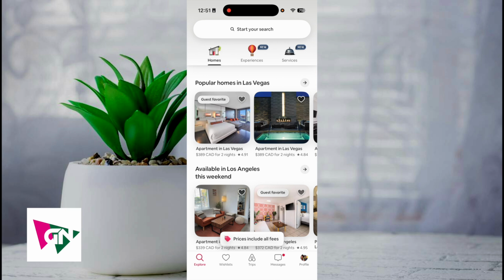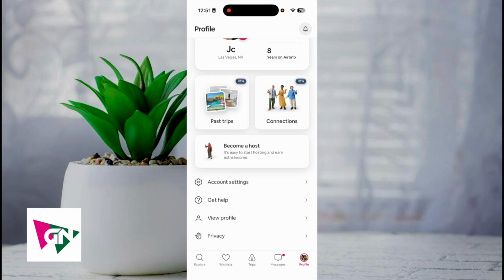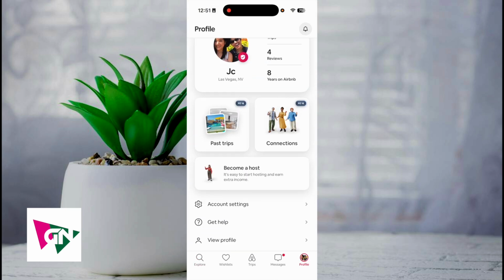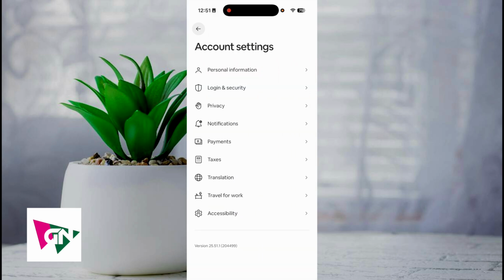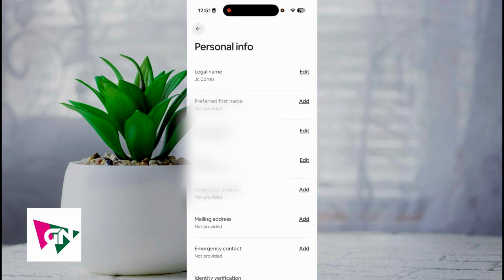How To Change Your Airbnb Profile Name: Easy Guide!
Want to update the name on your Airbnb profile? This easy guide shows you how to change your profile name directly in the Airbnb app or website. Learn how to access your account settings, edit your profile details, and save the new name so it appears on your profile and bookings. Follow along to keep your Airbnb account information accurate and up to date.